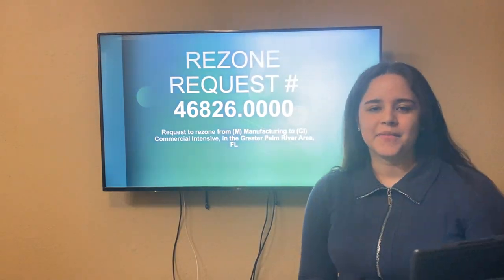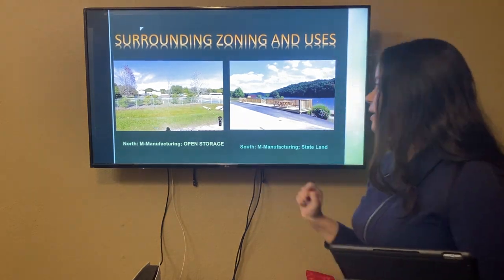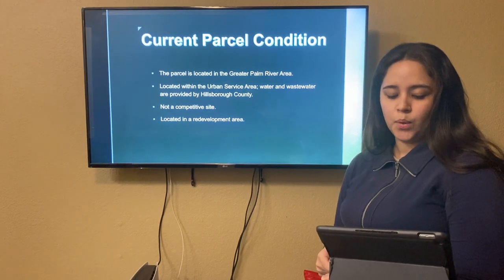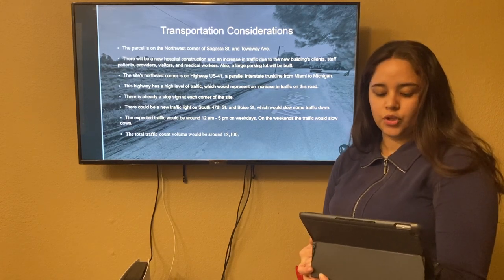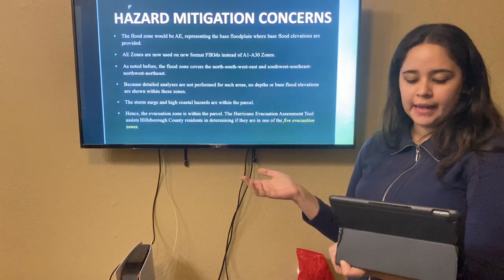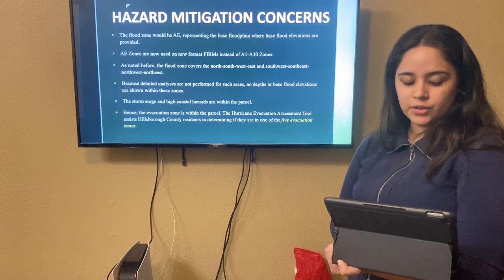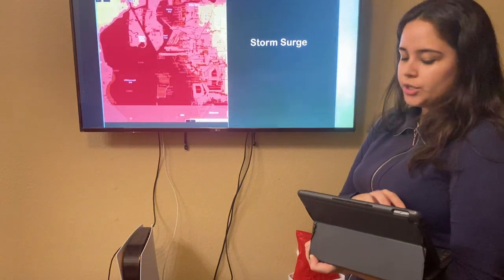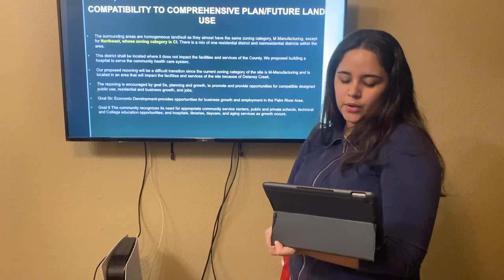Powerpoint Presentation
Rezone Request for Pracel#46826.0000